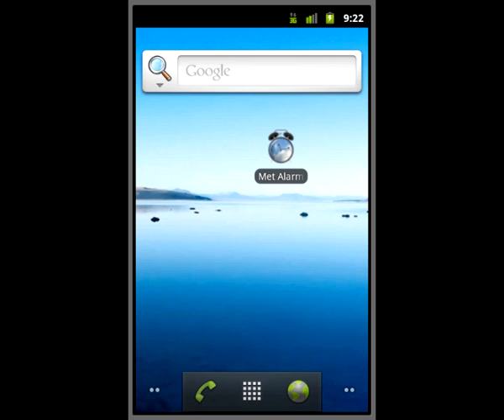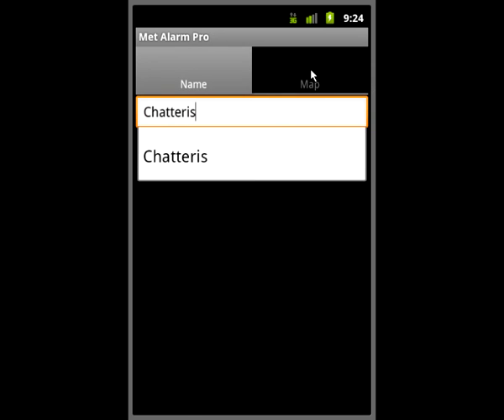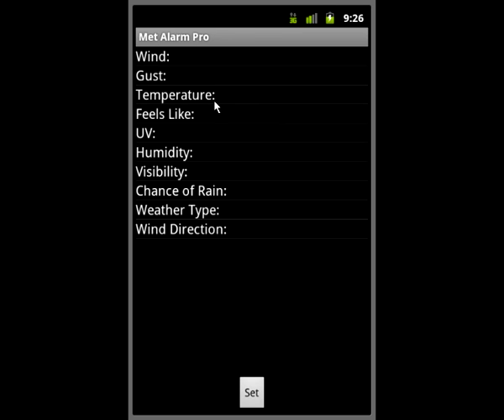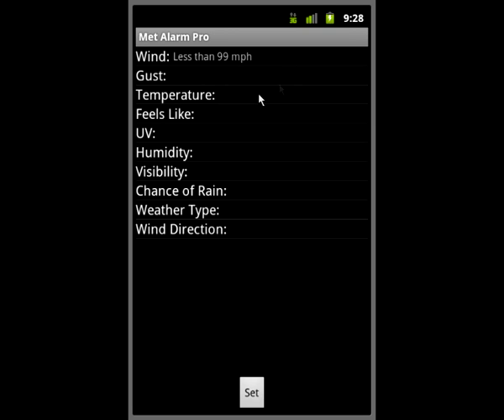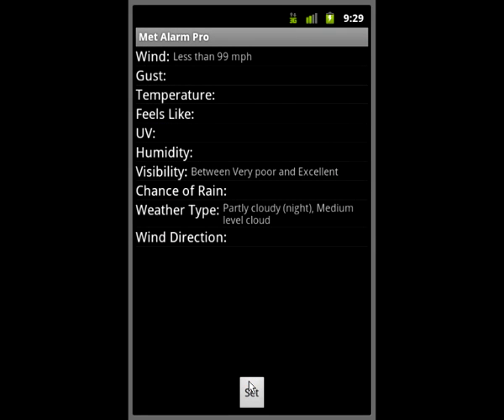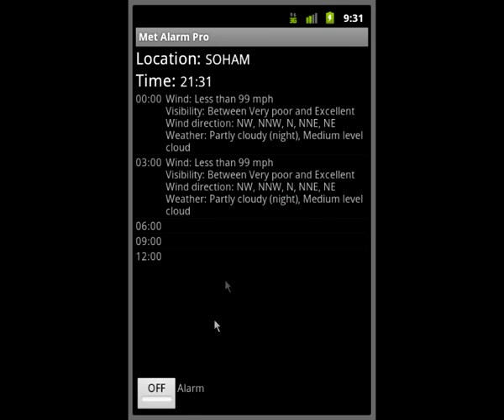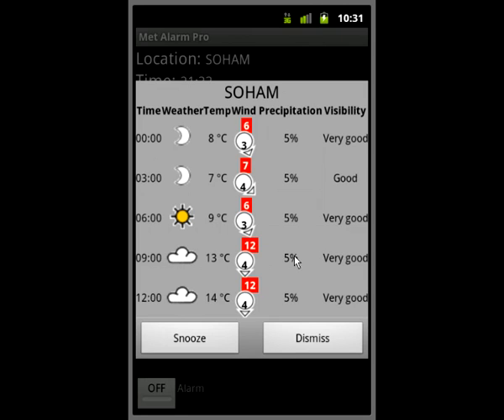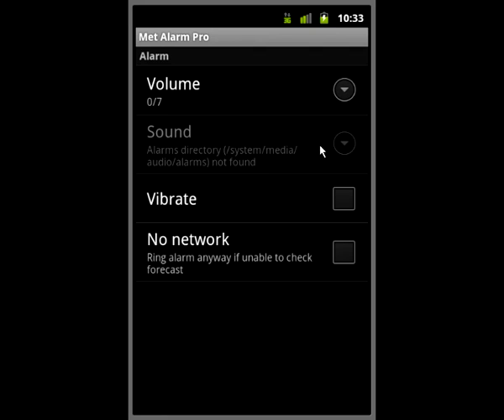Met Alarm Demonstration